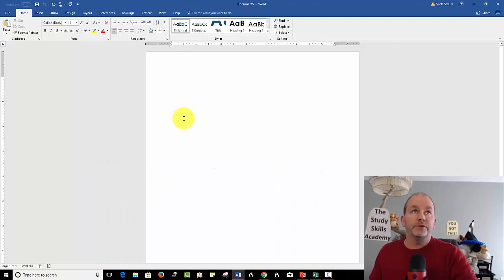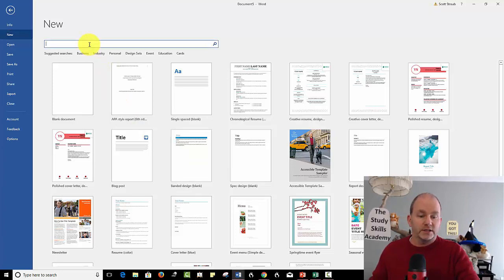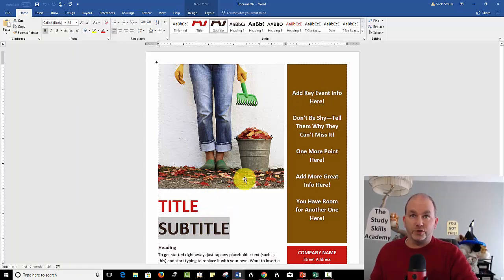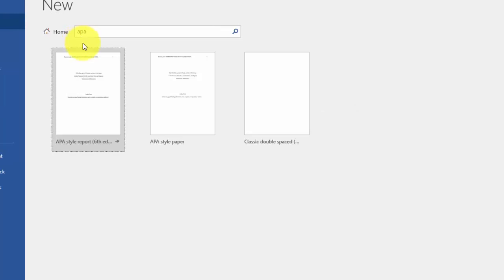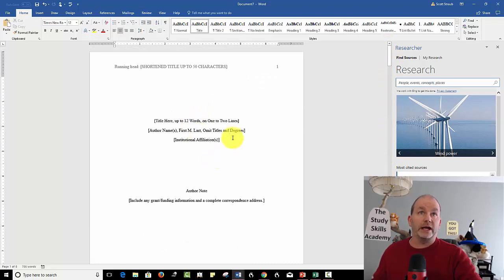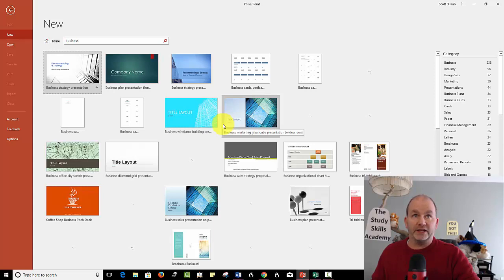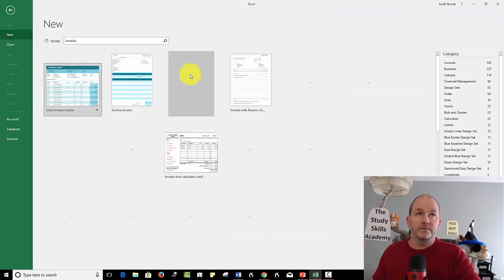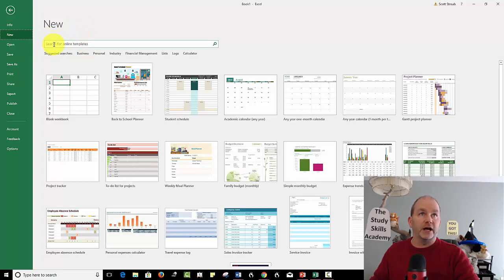Using Word, PowerPoint, and Excel Templates - A Super Quick Intro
In this short video I show students how to access and use templates in Micosoft Word, PowerPoint, and Excel